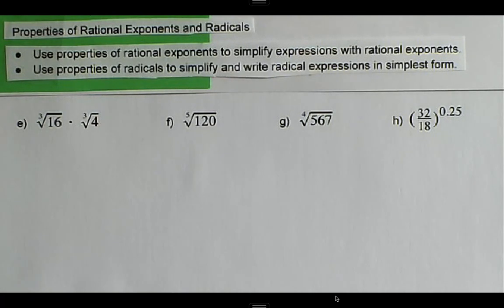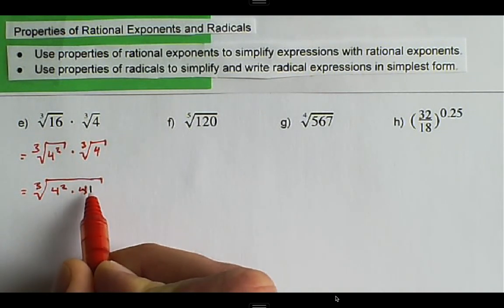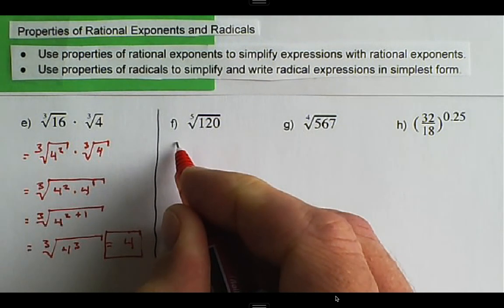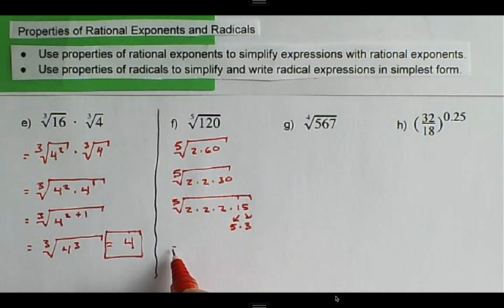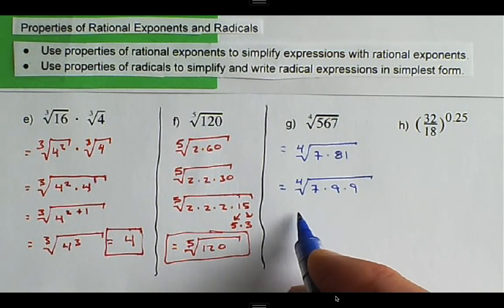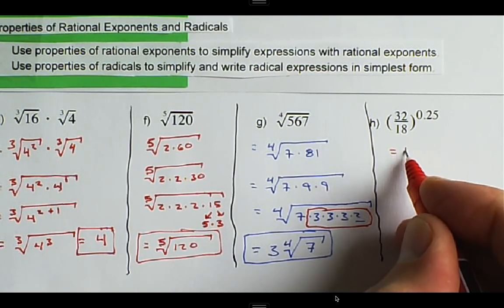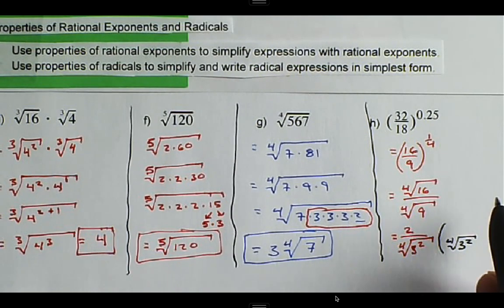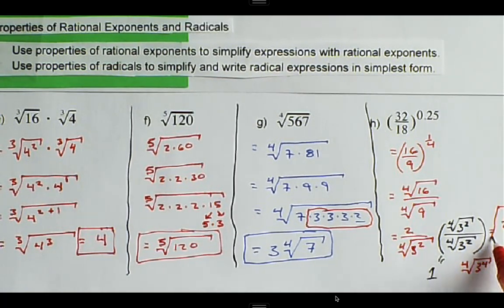A2.05.02.VD.04.Simplify Radical Expressions